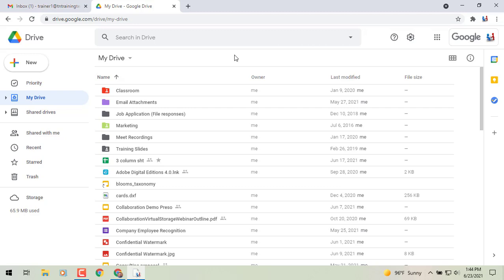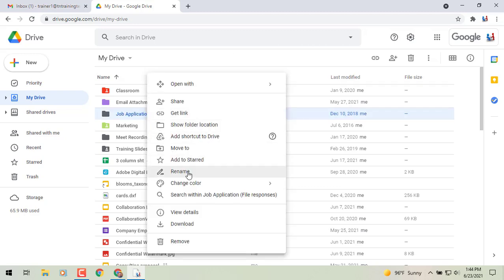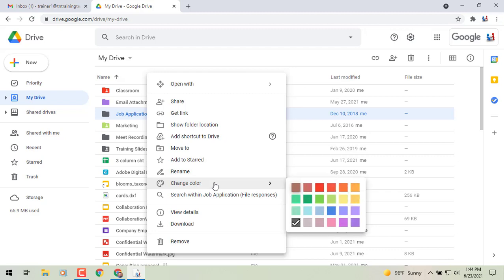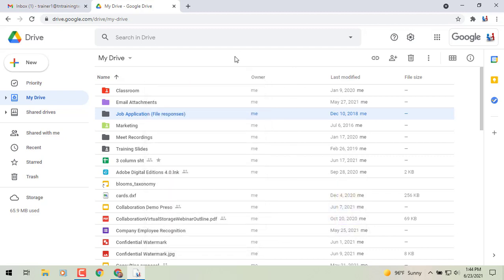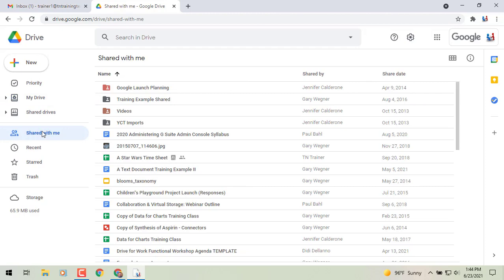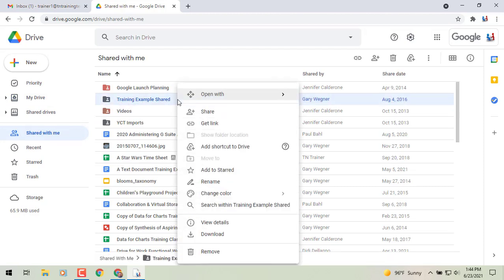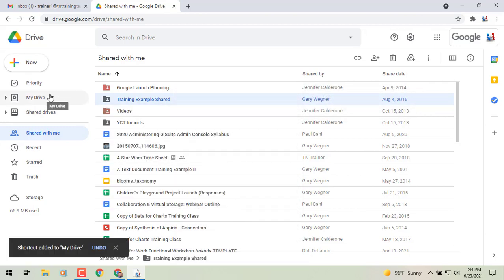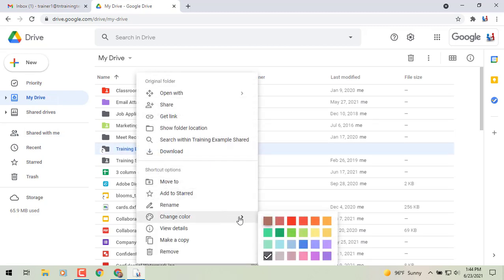How to Customize Google Drive Folder Colors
Today, you're going to learn how to customize google drive folder colors! You can now customize the color of folders in shared drives, and shortcuts to folders. Previously, it was only possible to customize the color of folders in My Drive.